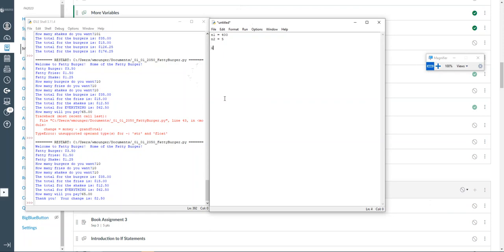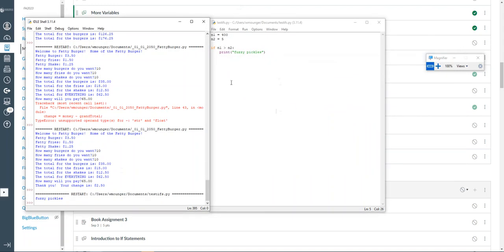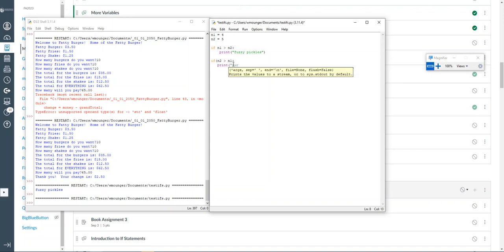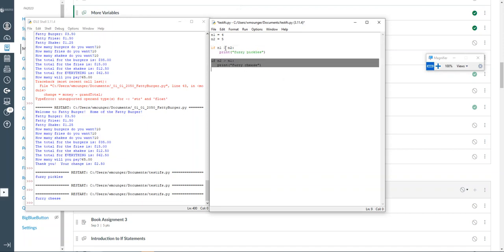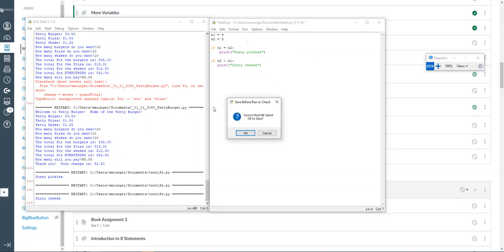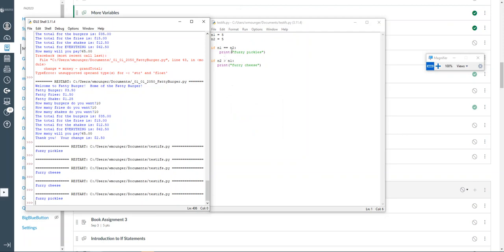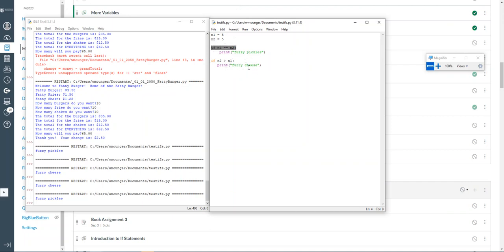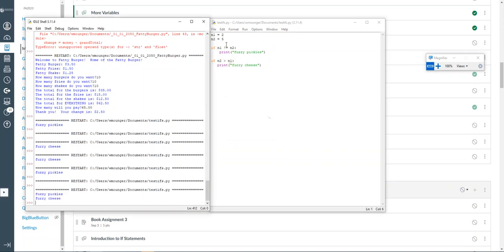Intro Ifs - Python